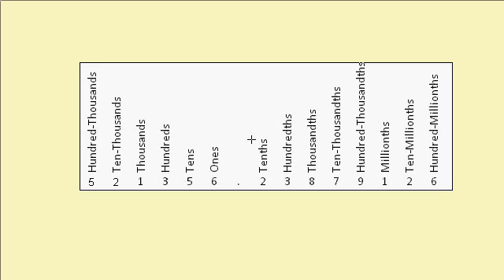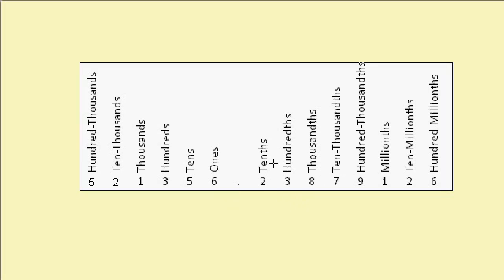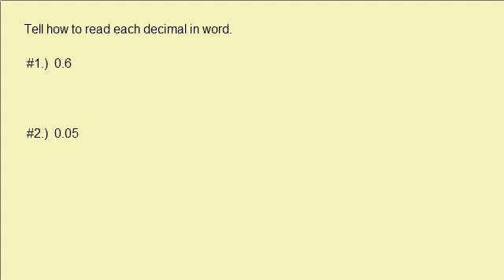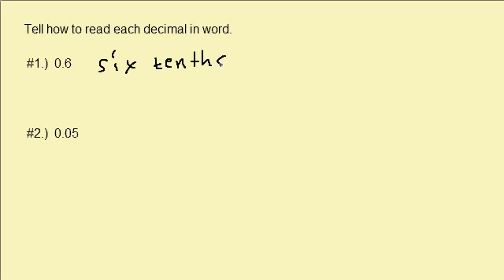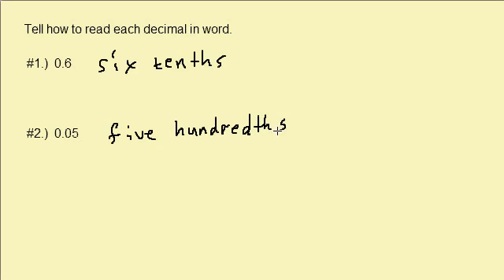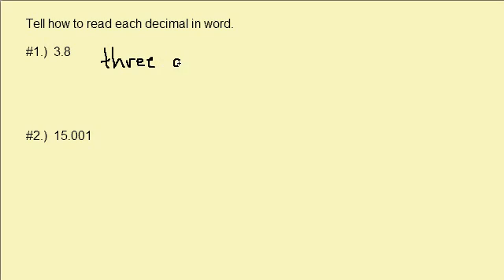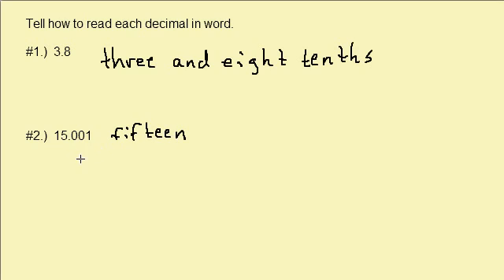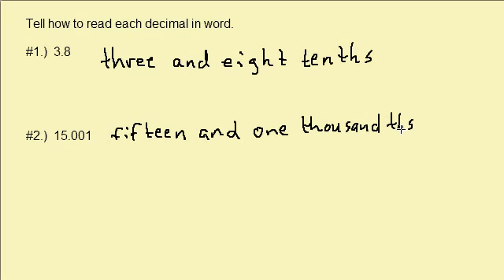Decimal Place Value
This video shows how to determine the place value of the digits in a decimal and how to read decimals.